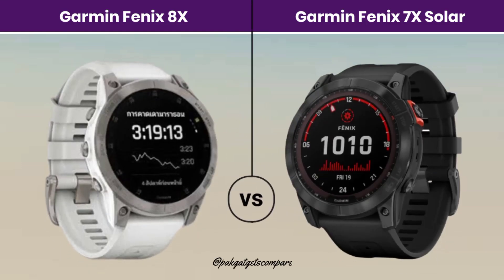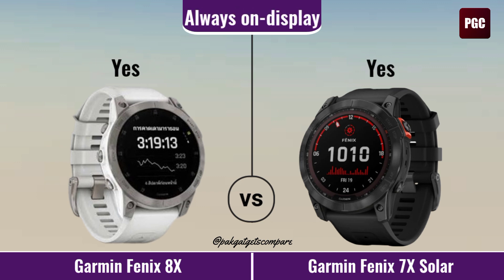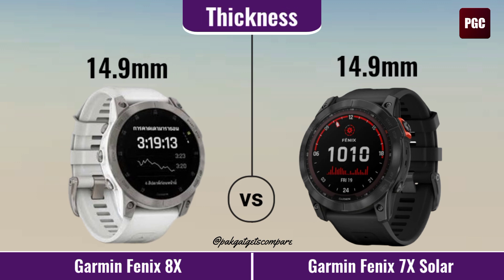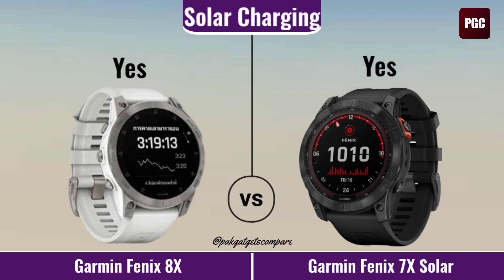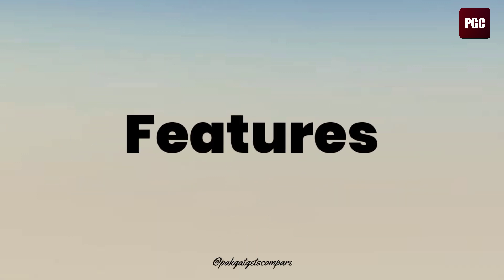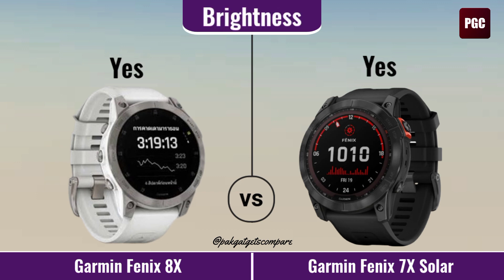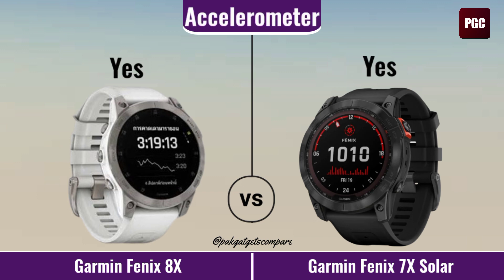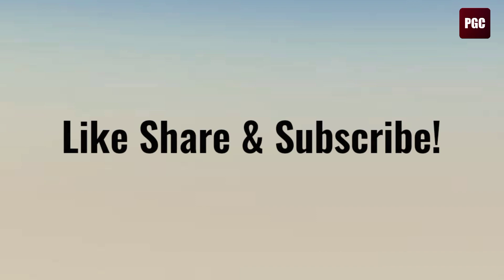Garmin Fenix 8X VS Garmin Fenix 7X Solar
Garmin Fenix 8X VS Garmin Fenix 7X Solart

Hello Guy's Welcome Back to Pak Gatgets Compare.
In this Vedio Today We Can Compare Two Best SmartWatches Which is Garmin Fenix 8X VS Garmin Fenix 7X Solar.